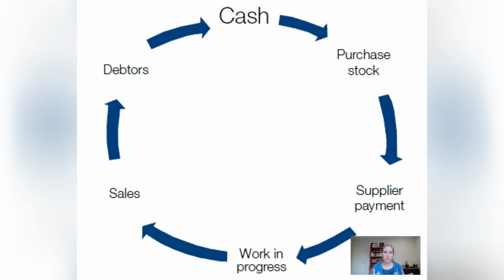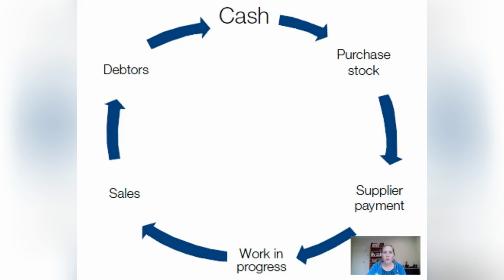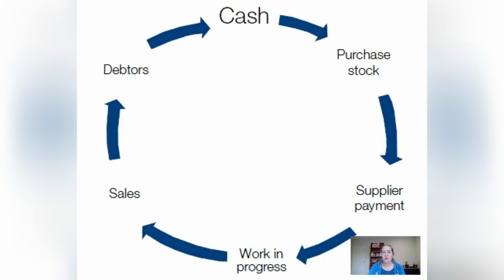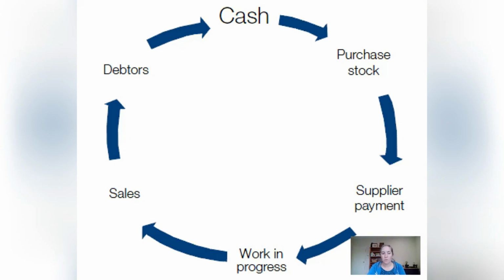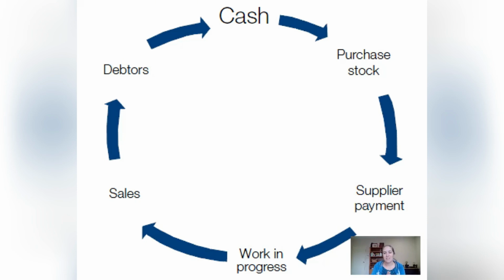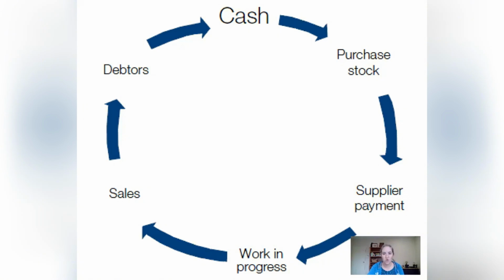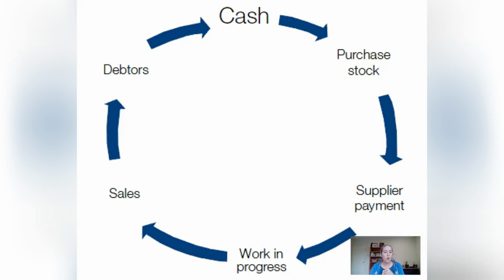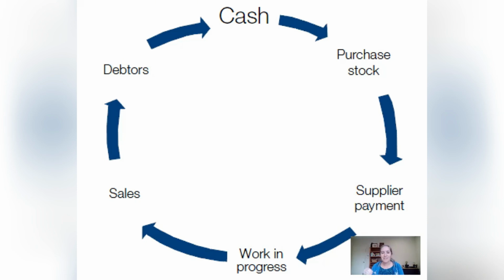The Cash Flow Cycle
All businesses have a cycle of cash. In most businesses, you have to pay upfront for materials or goods, then have them available for sale, and be able to pay for wages before the customer even sets foot inside the door. Then you may also have to wait for your customer to pay.

Join us as Jodi will help you identify what type of business you have and how quickly your cash flows. Be knowledgeable about the cash flow cycle and how it helps you understand where in your business the money may get held up or circulate fast.

Join us for an exclusive opportunity to learn from the incredible Jodi Porteous in our upcoming Unexpected Bookkeeper session! Click the link to reserve your seat and gain insights that could transform your approach.